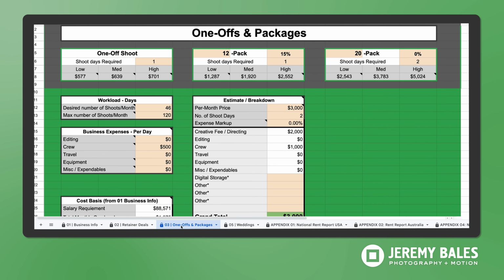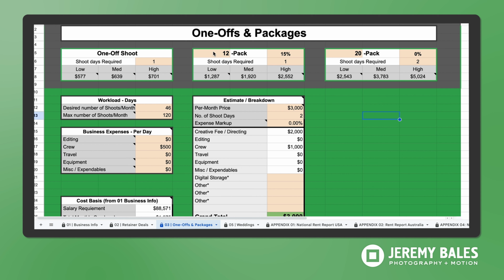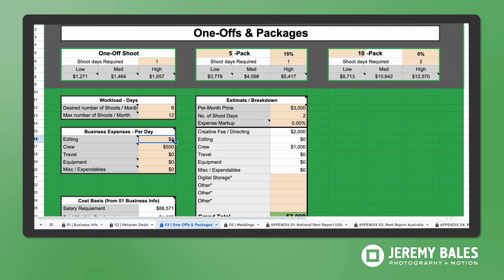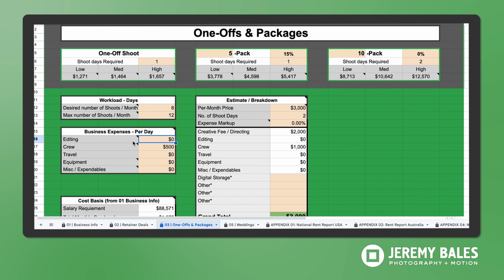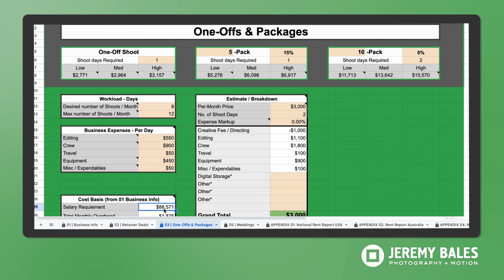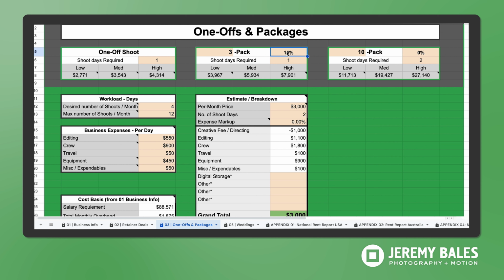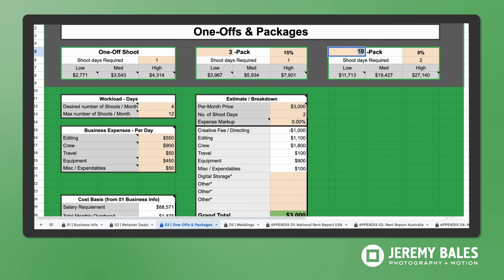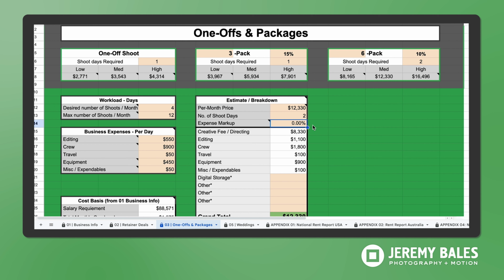Pricing One-Off Shoots and Packages with the Proactive Pricing Calculator 2.0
GET ACCESS TO THE CALCULATOR

In this video, I'll show you how to use the Proactive Pricing Calculator 2.0 to set prices for one-off shoots and packages. Learn how to offer discounts for multiple shoots and ensure your pricing reflects the true value of your work while keeping your financial goals in mind.

Be sure to watch the other videos in this series for more insights into pricing retainers and wedding photography.